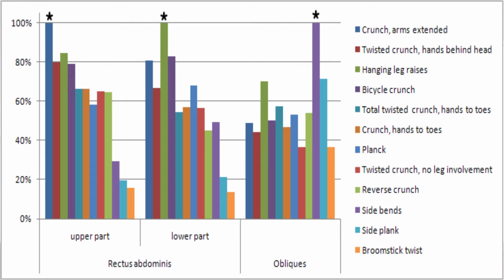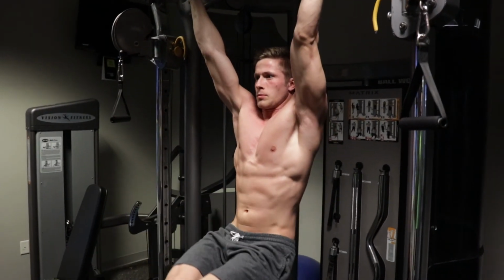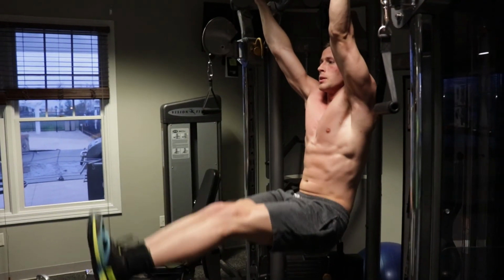Six Pack Science - The BEST ABS EXERCISES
RE-UPLOAD: Looking to get a six pack for summer? Want to strengthen your core while building lean ab muscles? Curious about the effect that diet and nutrition has on your abs? Watch today's video for the science behind six packs and what you need to do to get one!

Train Smarter, Look Better.